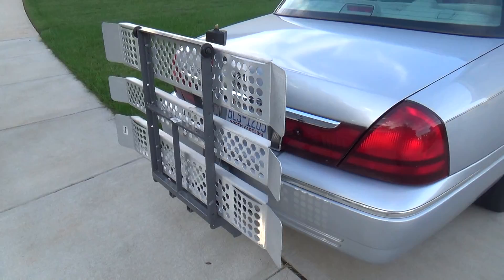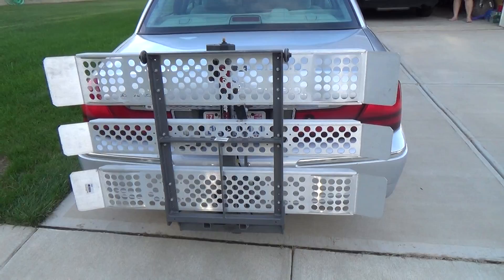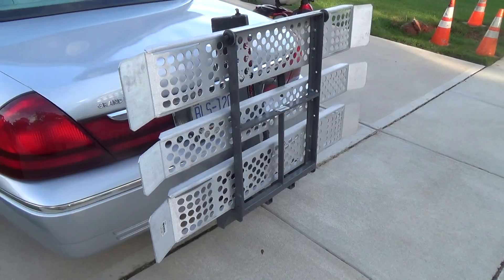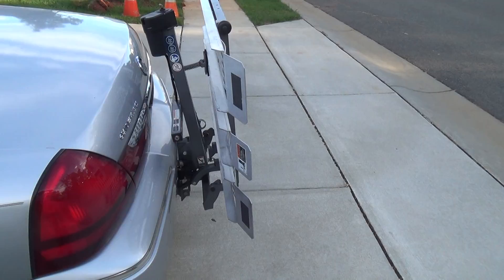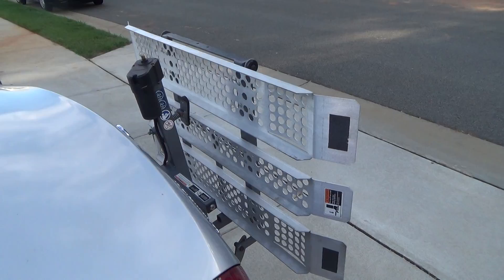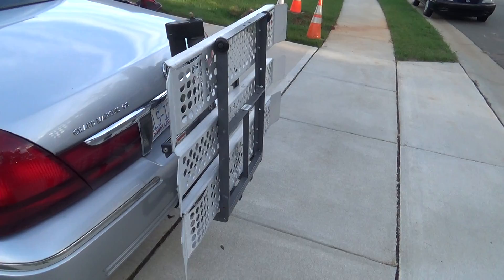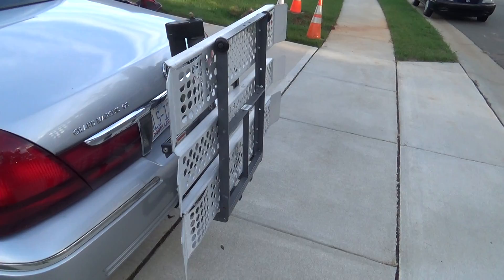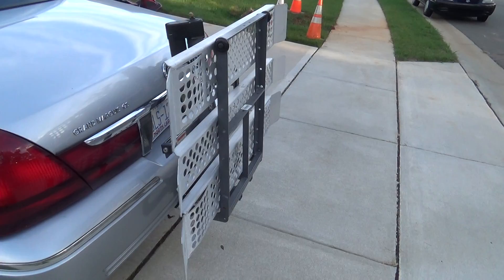Mobile lift for 3-wheel scooter for sale by Dynoscoop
Pride Silver Star lift for 3-wheel scooter for sale by Dynoscoop.